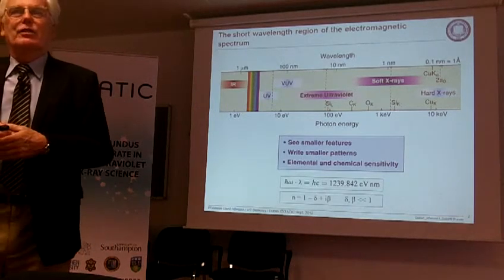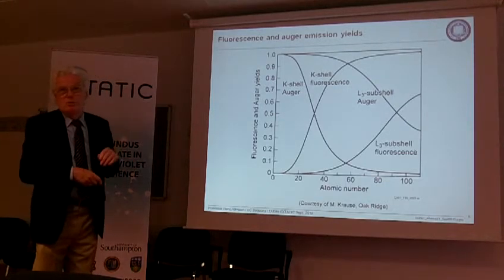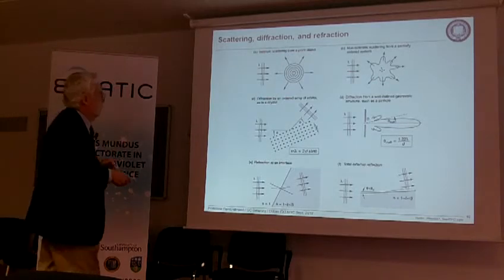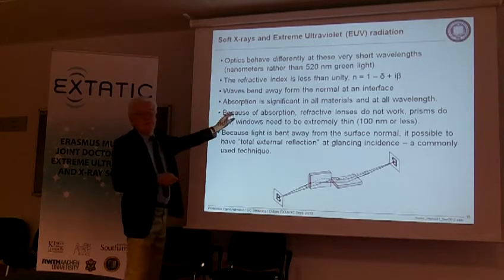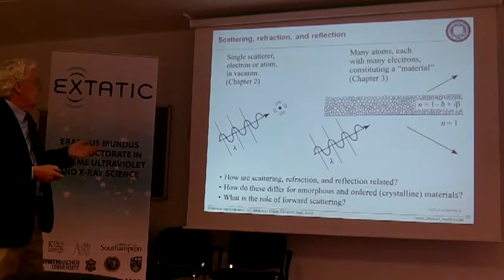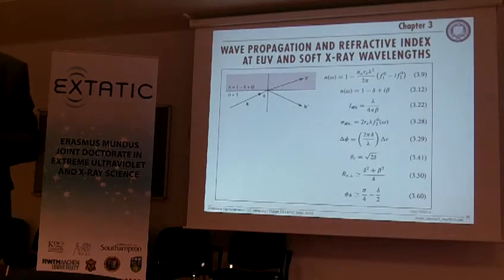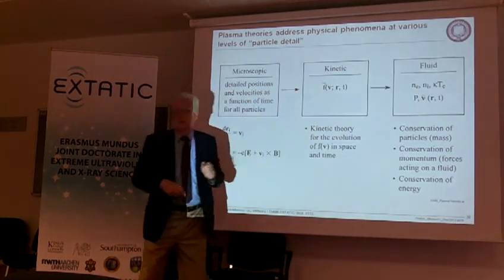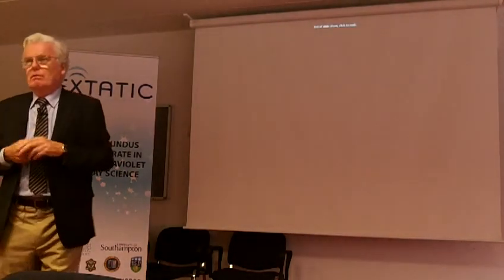EXTATIC 2012 Welcome Week - Lecture 1 - David Attwood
Overview of X-ray interactions with matter given by David Attwood at the EXTATIC 2012 Welcome Week held at Dublin City University.